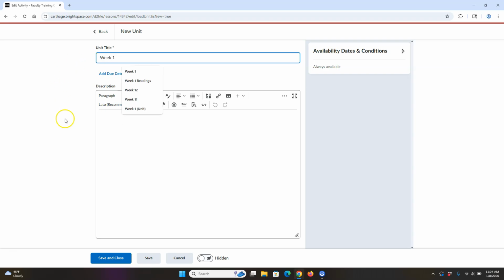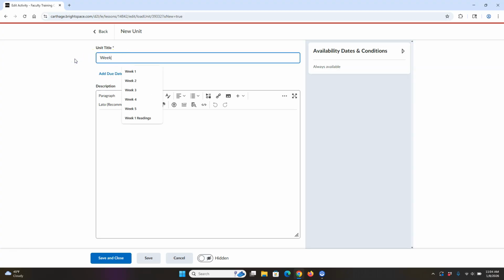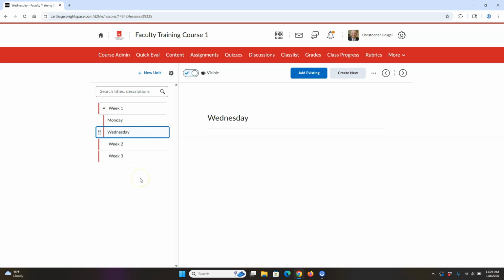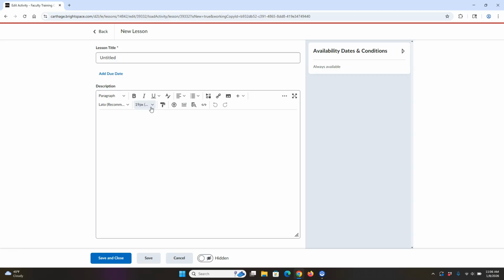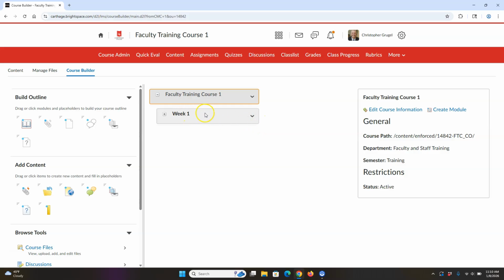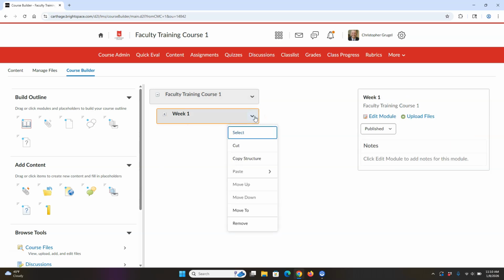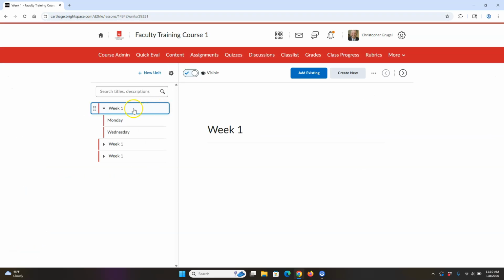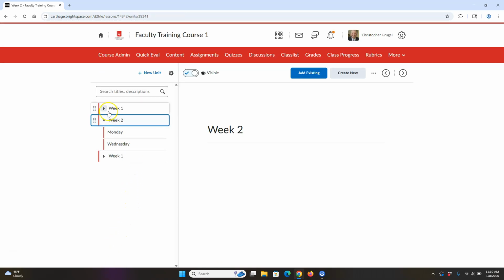Creating your Organizational Structure in Brightspace (D2L)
You will be more efficient if you create your organizational structure first before adding content